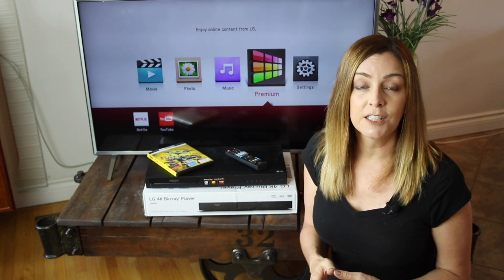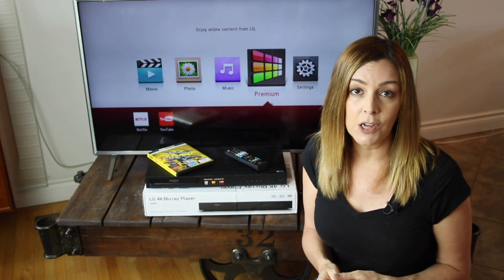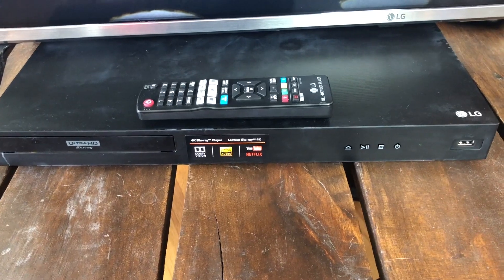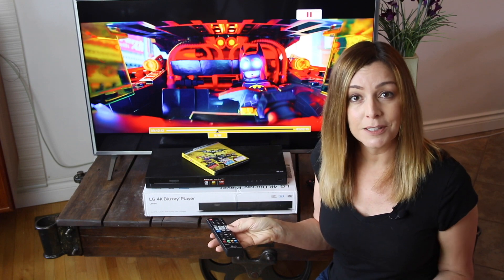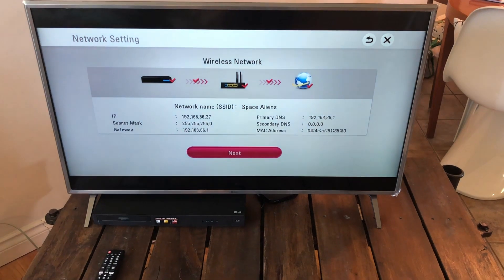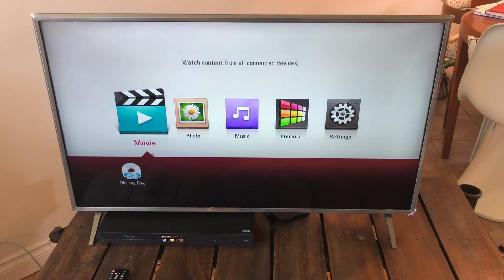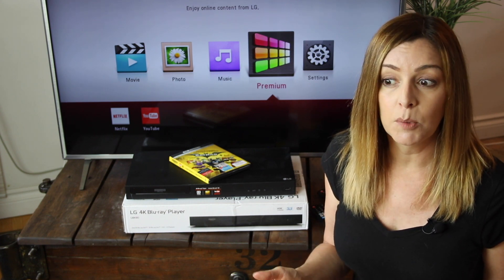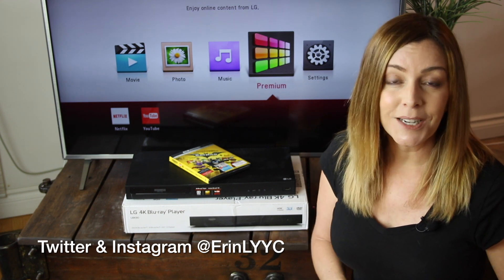LG Blu-ray players review UBK80 & UBK90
Despite the fact so much of our media is consumed online and via digital files, there's still a case to be made for physical media. There are plenty of reasons having the actual discs are a good idea. For starters, digital licenses expire and the content may disappear.
A 4K or Ultra HD Blu-ray player lets you get 4K content from Blu-ray discs, but these machines also allow you to access online streaming services too, giving you the best of both worlds.

I recently received two new LG Blu-ray players to review in my home, alongside a 4K LG TV (which you can also watch a review of here on the channel). The Blu-ray players are the LG UBK80 and UBK90.

While they're similar, there are some differences, which we'll get to.

both players are ultra thin and can slide under some TVs
They’ve got Ultra HD 4K resolution plus HDR for better colour and light replication.
They're backward compatibility so you can watch standard Blu-ray discs and DVDs on this player, along with new ones.
You’ll get a Remote control included
And you can Connect to the internet and stream content with online video services such as Netflix and YouTube.

The  UBK80 and UBK 90 are in essence the same machine. The 90 adds functionality for  next-generation Dolby Vision HDR. To use this feature, you need an HDR/Dolby Vision compatible TV for  enjoy Dolby Vision. I didn’t have access to this so this aspect of the player was not tested.

When it comes to picture quality, it's dependent to a large extent on the TV you use. If you have a good quality 4K TV, you'll get great video, If you have less than stellar TV, it might leave something to be desired. This brings up another important point; in order to get true 4K resolution you need to make sure your 4K Blu-ray player is connected to a 4K Tv and you’re watching content that has been made in 4K. Remove one of those pieces of the puzzle and you’ll lose quality.

To get streaming set up, you’ll go to the menu and grant the Blu-ray player Wi-Fi access. This takes just a minute. Once that’s done, you can find access to Netflix and YouTube under the “Premium” tab on the player’s main menu screen.

Though the UBK 80 says it plays music, it doesn’t stream, so don’t misunderstand. You’ll need to connect a USB device with music on it in order to hear music, a waste of time and effort in my opinion, since so many better options are available. It would have been nice to include Spotify or Google Play Music connectivity on these Blu-ray players.

Overall, these Blu-ray players are easy to use and work just as they should. I like their slim, thin design that allows them to slip easily underneath a 4K flat screen TV.

While I’m glad they have youTube and Netflix capabilities, I think LG could have included some more apps, especially Spotify.

If you’re in need of a Blu-ray or disc player with some additional features and 4K resolution, these are good picks.

Find both models, the UBK80 and the HDR-DolbyVision enabled UBK90 are available at Best Buy